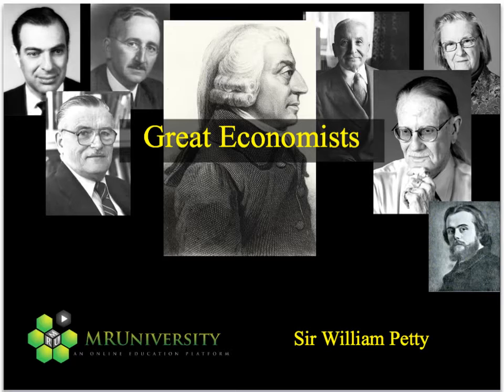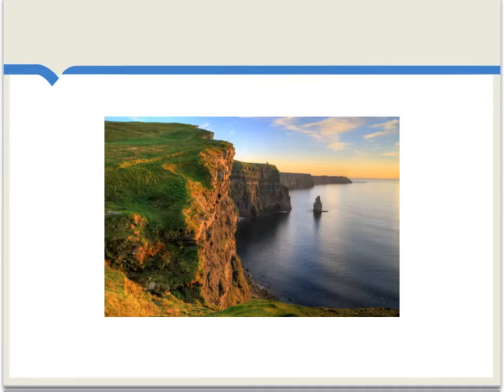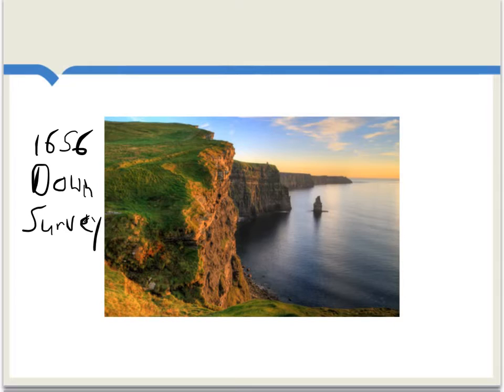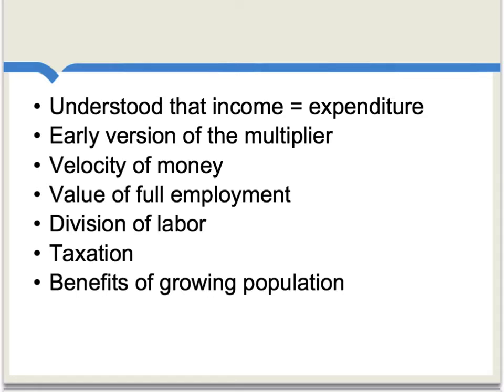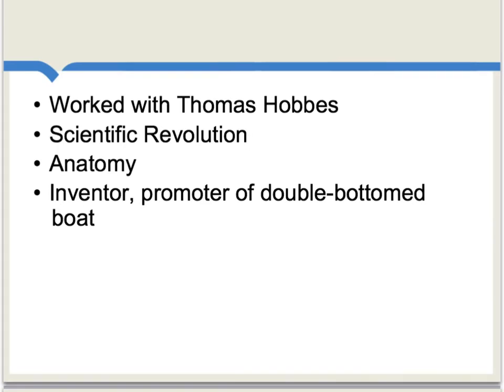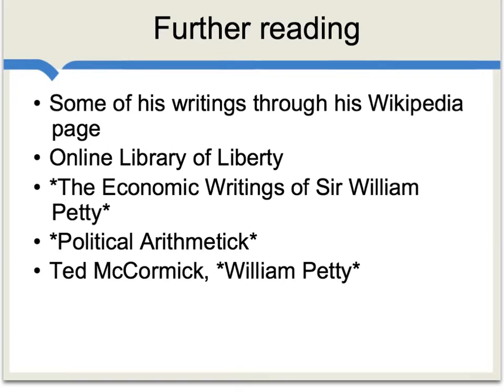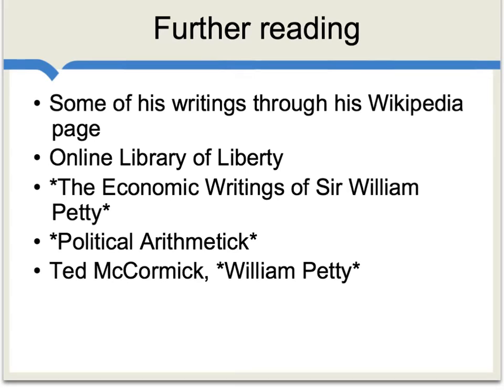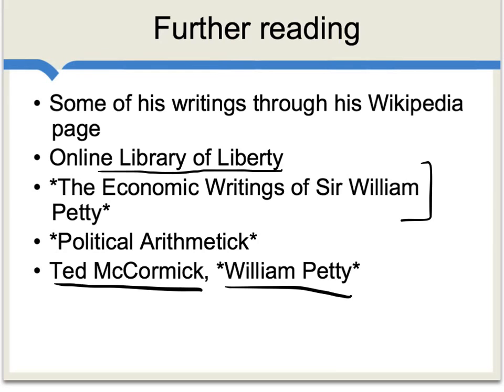Sir William Petty